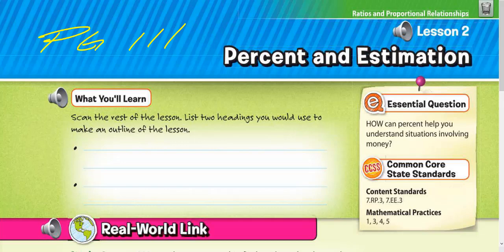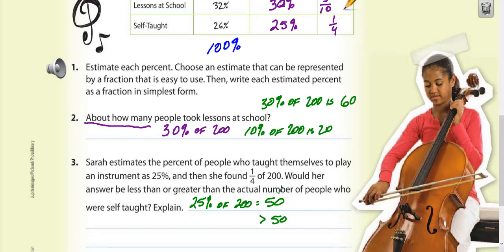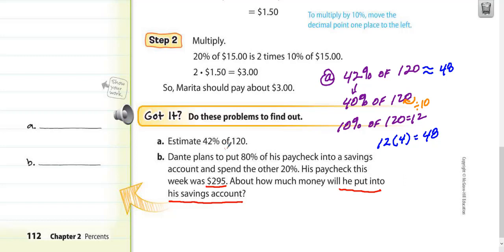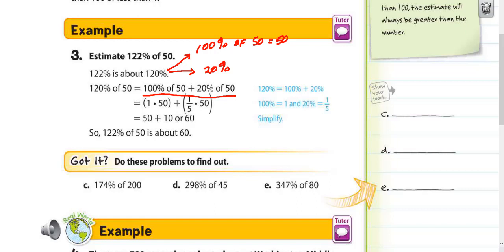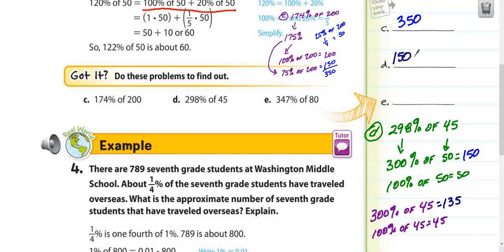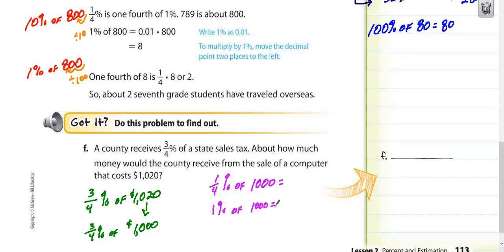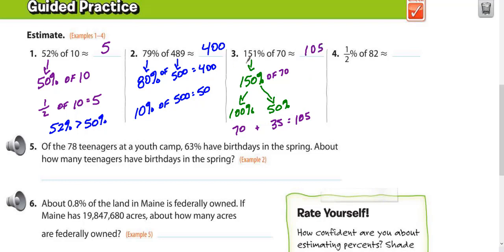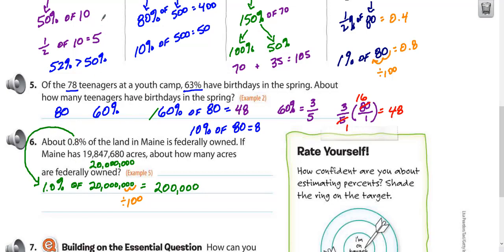Percent and Estimation